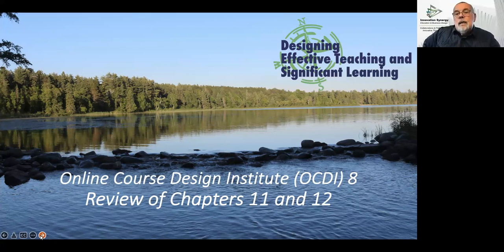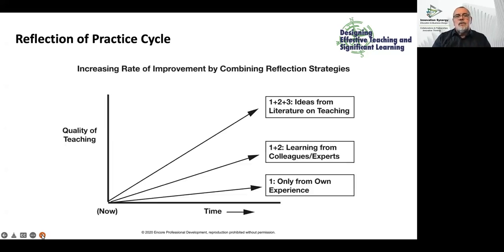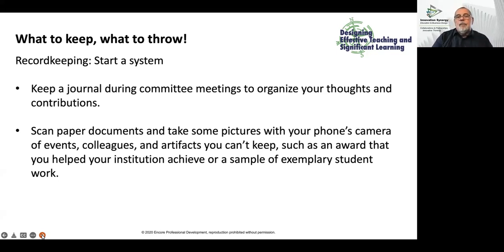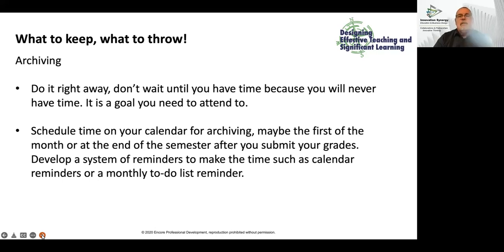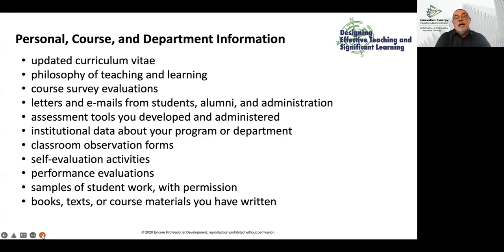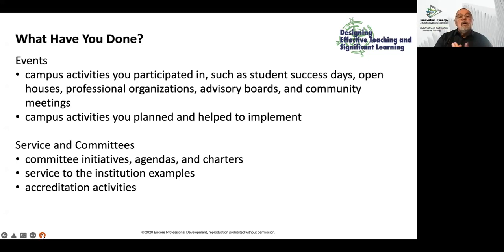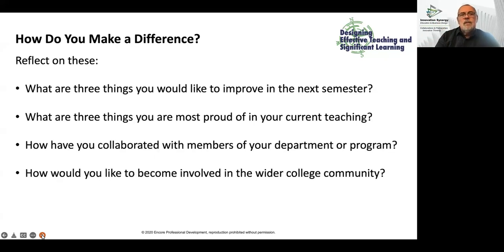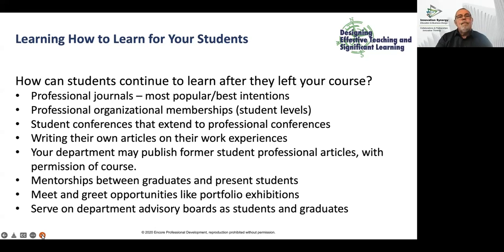OCDI 8.1 Review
Join Dr. Zala Fashant for a review of Chapters 11 and 12 from the book Designing Effective Teaching and Significant Learning. In this presentation, you will learn more about the content of Chapters 11 and 12 and the teaching and designing reflection necessary for quality course design and improving skills through lifelong learning. (25 minutes)

The Importance of Reflection: Join author Dr. Stewart Ross for his experience on how reflecting on your teaching provides insights and strategies to engage students. Stewart’s inspirational story helps us understand the importance for identifying pedagogical challenges that can make or break your teaching experience and the learning experience for students. (29 minutes)

Designing Faculty Development: Join co-authors Dr. Zala Fashant as he interviews Linda Russell, Karen LaPlant, and Dr. Stewart Ross about their work leading faculty development in their respective Centers for Teaching and Learning. Gain insights from their over 75 years in improving faculty teaching and student learning in the community college, technical college, and university settings.